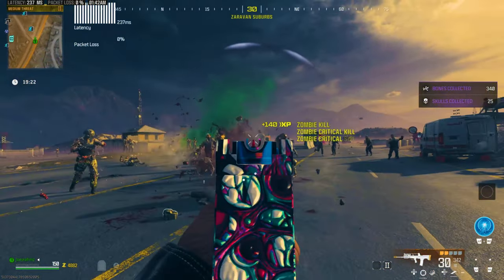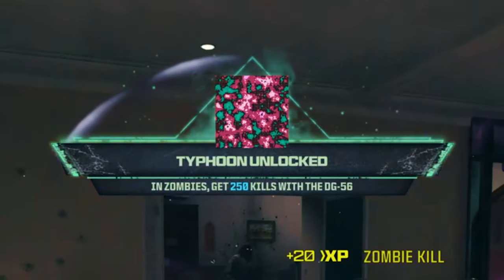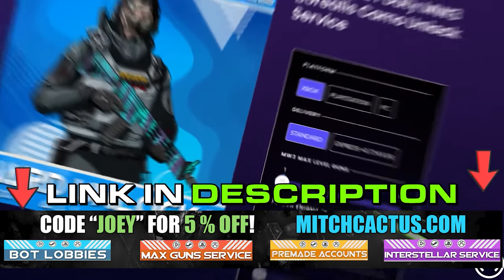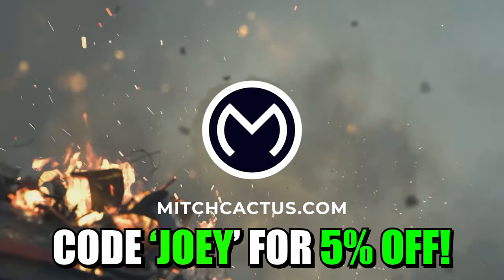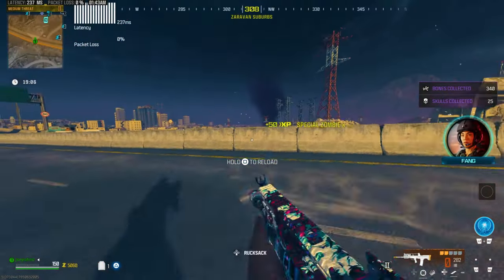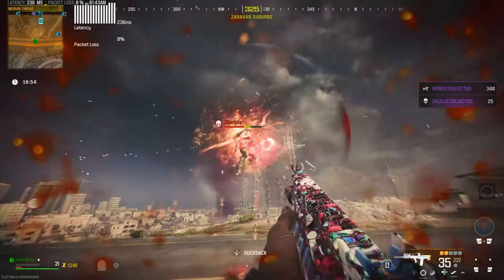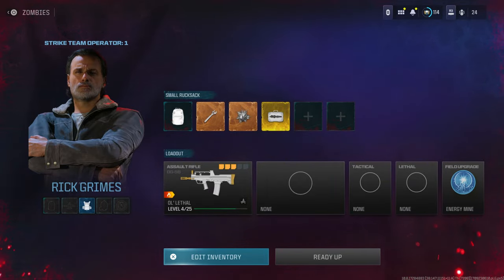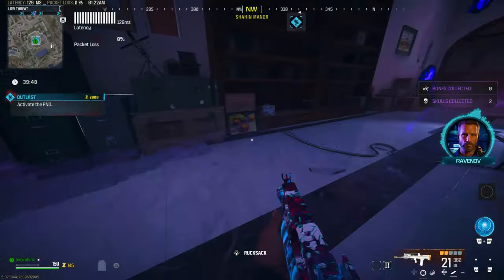*SEASON 2 Reloaded* MW3 XP GLITCH (WEAPON XP) BEST MW3 XP GLITCH (New MW3 Glitches, MW3 XP Glitches)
These are the 2 X Best XP glitches for MW3, so all MW3 xp Glitches including the mw3 weapon xp glitch, rank xp glitch and battle pass xp glitch! *AFTER UPDATE* 2 x MW3 XP GLITCH (WEAPON XP) BEST MW3 XP GLITCH (New MW3 Glitches, MW3 XP Glitches)

INTRO: 0:00
UNLIMITED ZOMBIE SPAWNS EXFILL GLITCH : 0:10
UNLIMITED ZOMBIES SPAWNS OUTLAST GLITCH: 2:08
DECOYS XP PLUNDER: 3:08